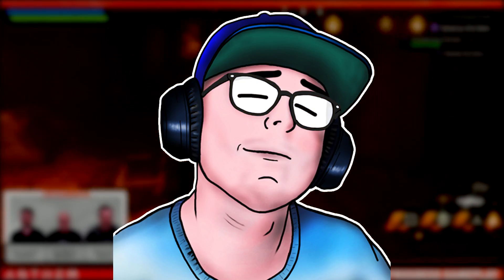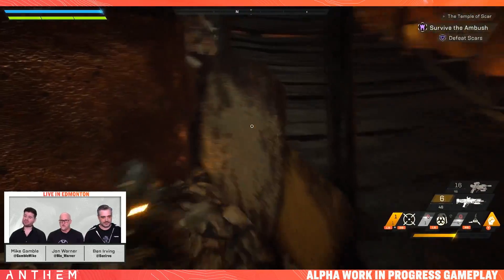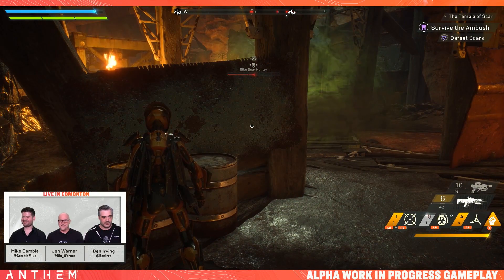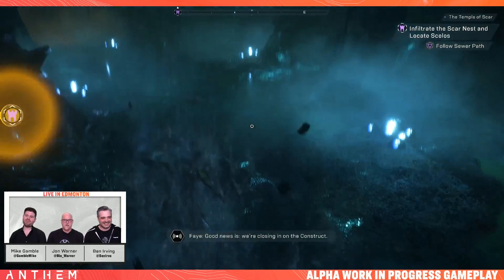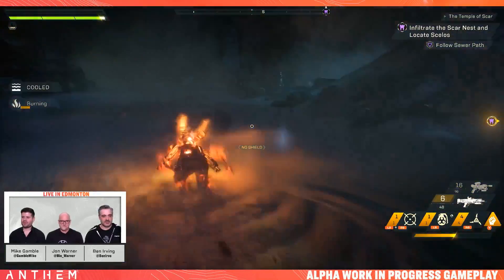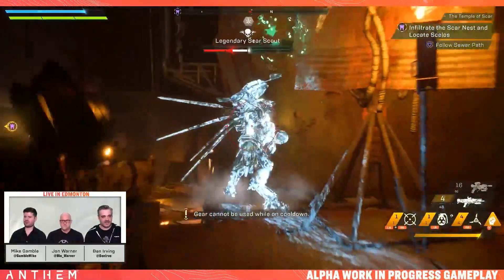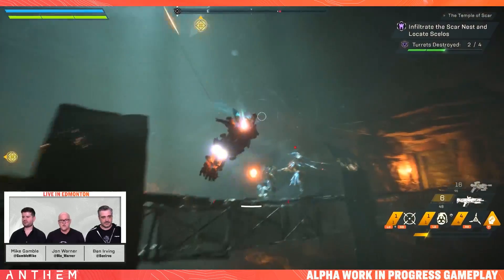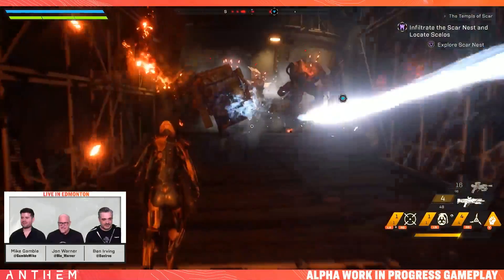Anthem | NEW WEIRD INFO on Raids, Loot and Difficulties - Interceptor Stronghold Gameplay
Today we take a look at the cryptic answers from the devs in regards to the raids, how loot progression works for strongholds and how difficulties  hold the whole thing together.

Background Music is all from Epidemic Sounds.